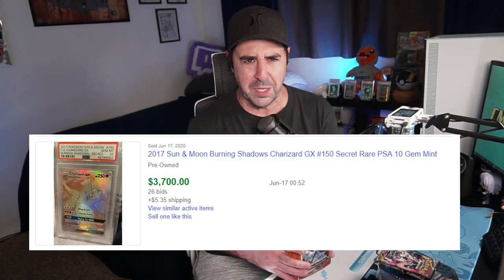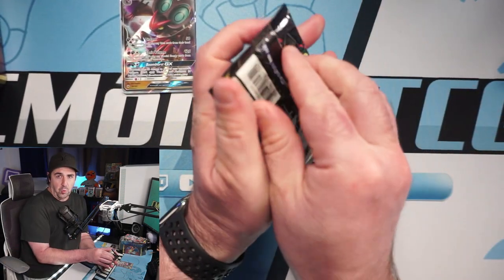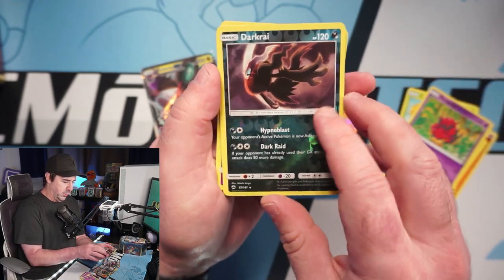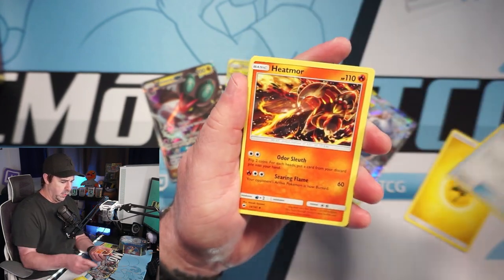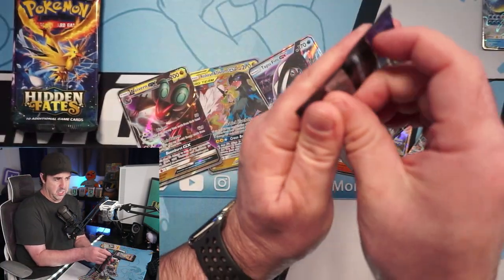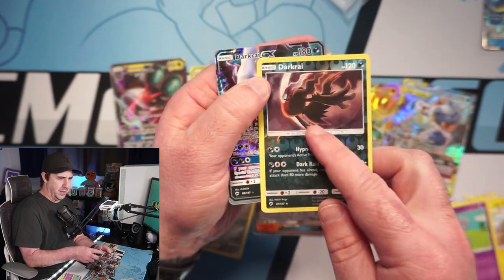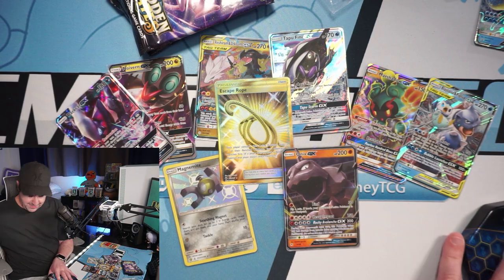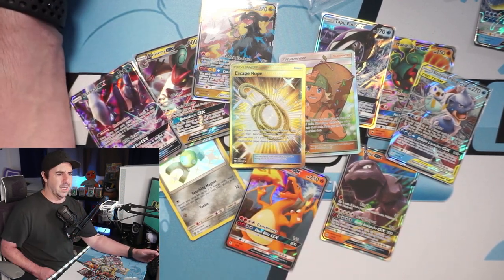MASSIVE BURNING SHADOWS & HIDDEN FATES POKEMON CARD OPENING!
Today we are going all in on some Burning Shadows looking for that insanely rare hyper/rainbow rare Charizard GX!

My Pokemon Card eBay Store

Have something you want me to open on the channel?
15300 Seagoville Rd.

Official CMoney merch is here! I've got shirts, hats, hoodies and more!

I pulled the two rarest Hidden Fates Cards in one video! Best opening on my channel!

Catch more gaming content from me on Twitch!